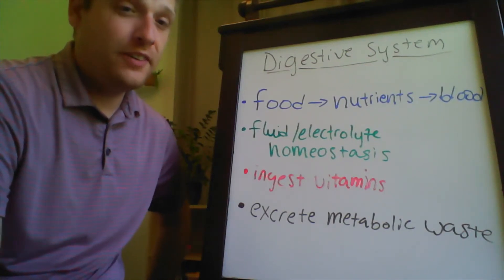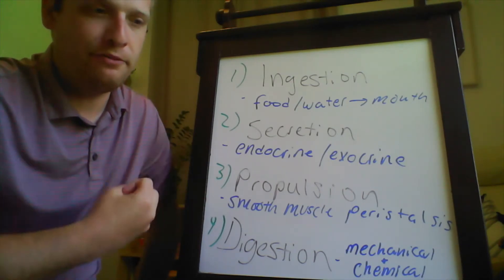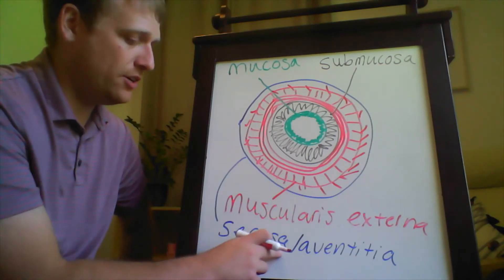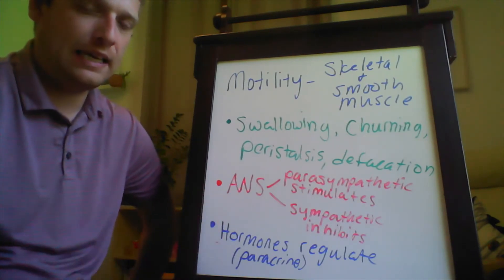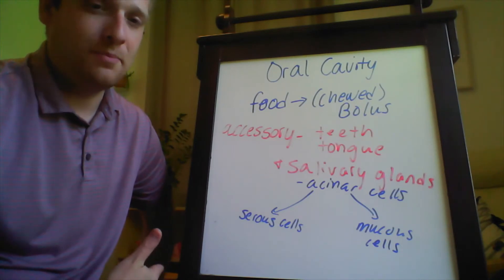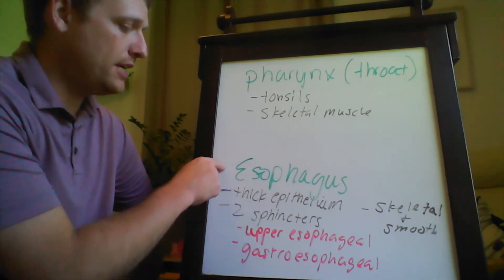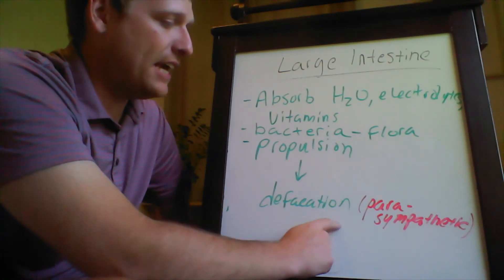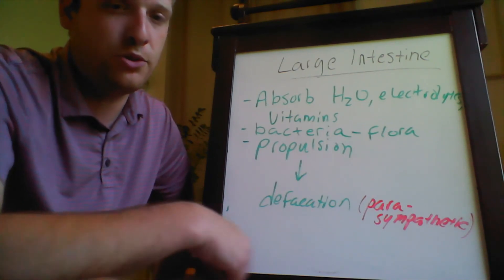BIOL 2020 Online Week 6 Digestive System